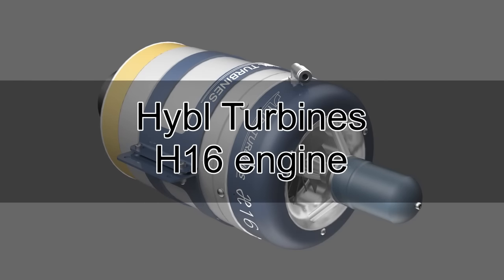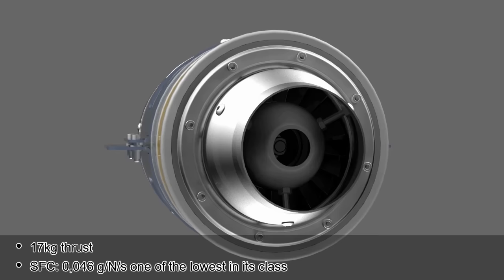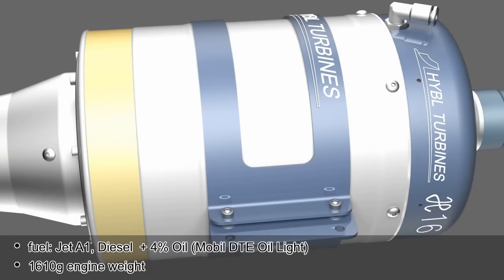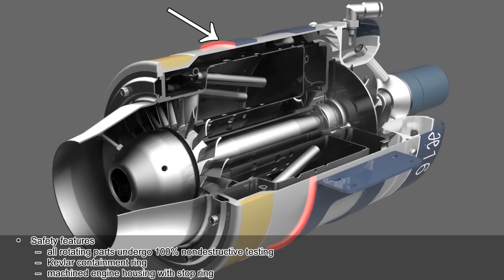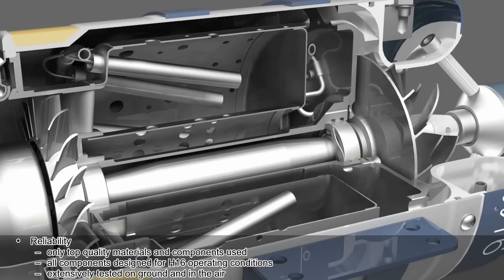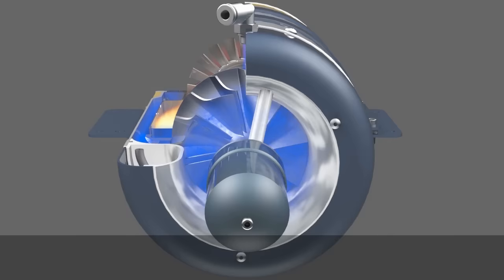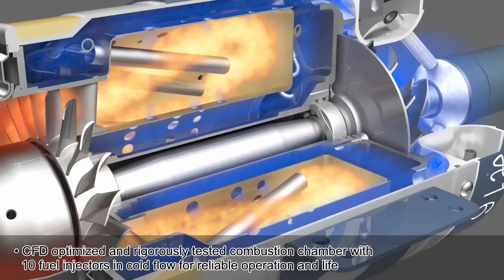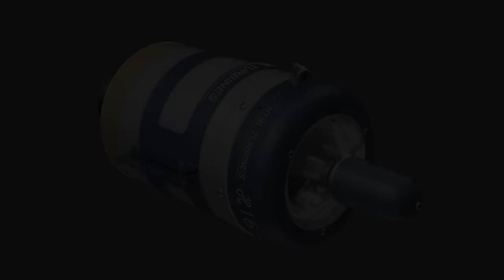Hybl Turbines H16 Engine introduction - 3D animation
High quality turbine engine for RC jet aircrafts.
Engine is designed and manufactured in the Czech Republic by Hybl Turbines s.r.o.,

Parameters:
Max Thrust (122kRPM): 17 kg + -3% (ISA SL)
Fuel Consumption: ~470 g/min  (SFC ~0.460 g/kp/s)
Fuel: JetA1 + 4-6% Mobil DTE Oil Light or  MIL-L-23699
Diameter: 111 mm
Total Lenght: 273 mm
Engine weight: 1610 g
Operating voltage: 7,8-8,4V  (LiPol 2s)

Special thanks for a perfect 3D animation to my friend Stan :)